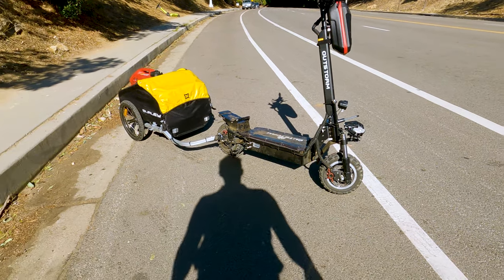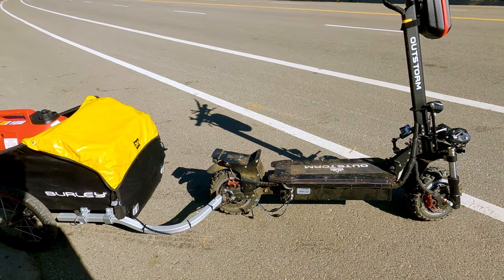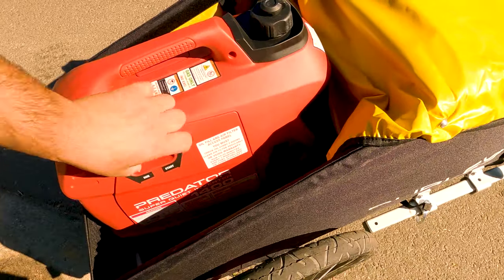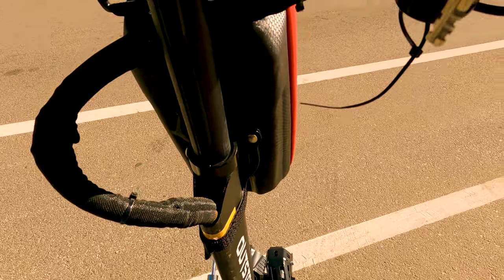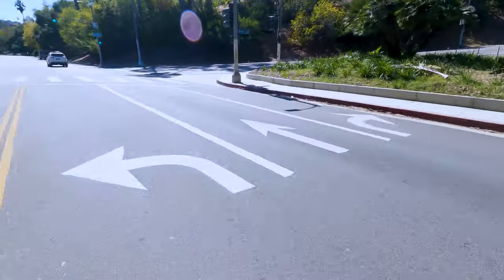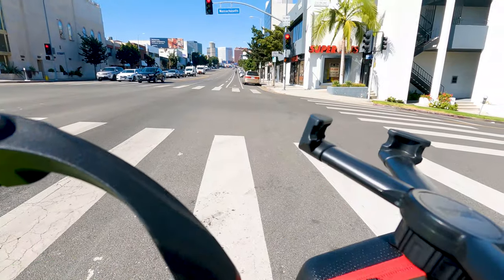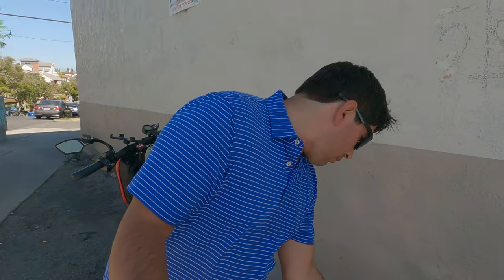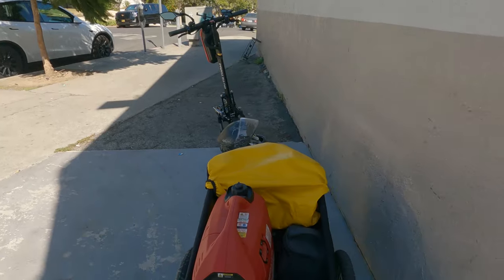Outstorm Maxx Scooter | 3200 watt scooter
Riding outstorm max pro electric scooter from downtown LA to west los angeles. Towing Burley Nomad Bike trailer.  Charging electric scooter with harbor freight predator 1400 watt generator. hybrid gas over electric scooter.

KEYWORDS (10)

Burley Nomad Cargo Trailer :